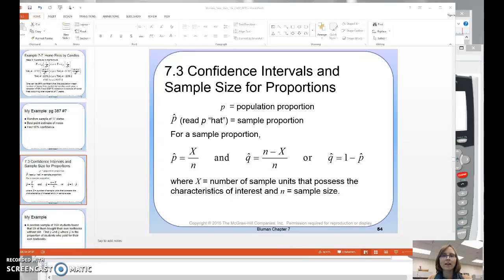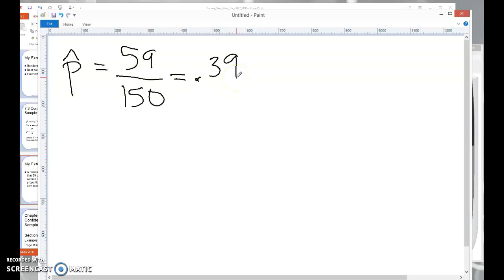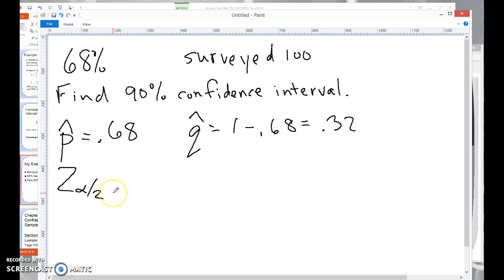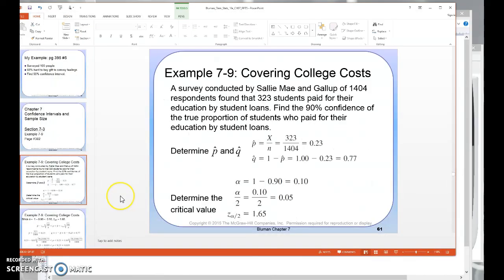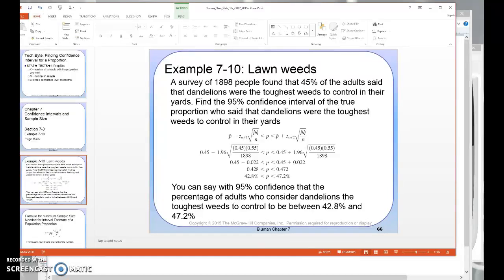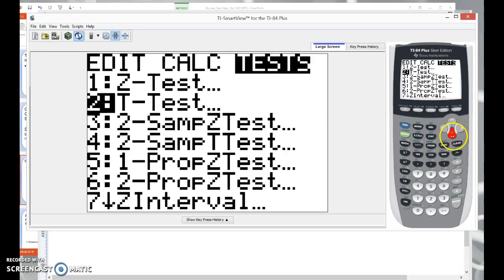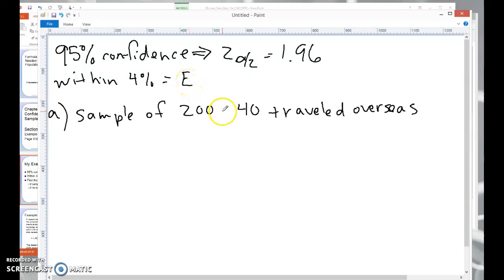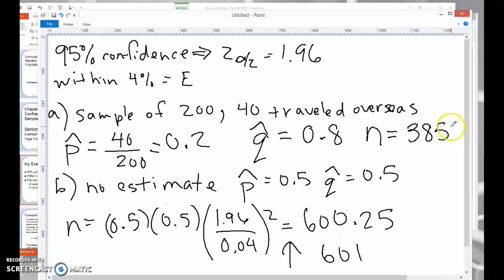Section 7.3: Confidence Intervals and Proportions